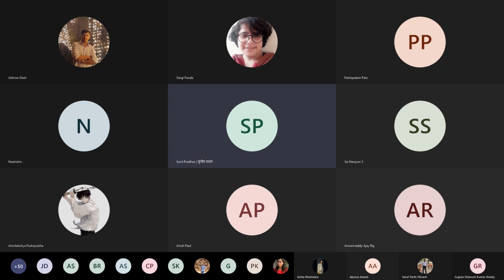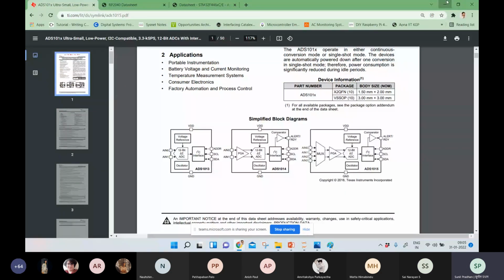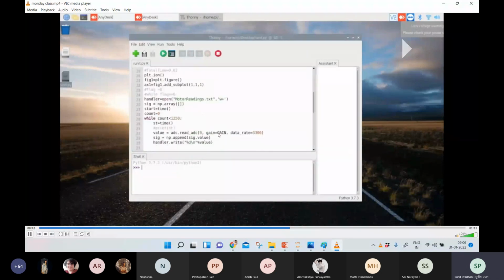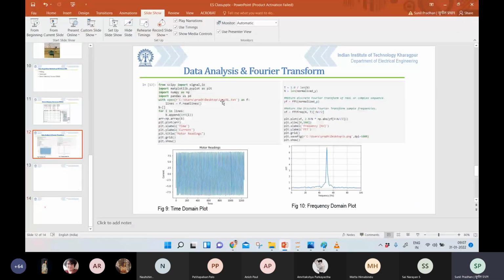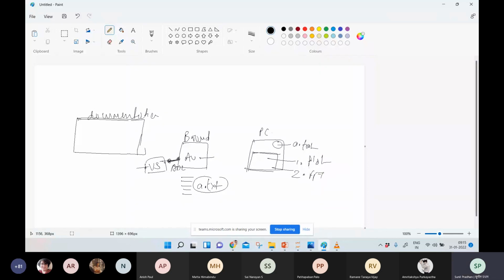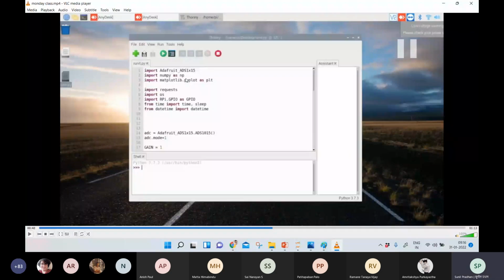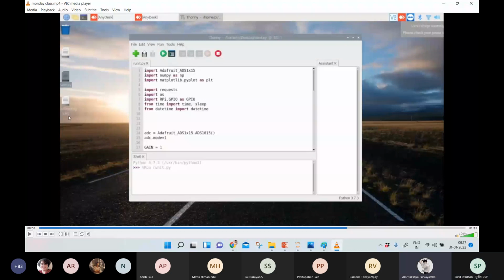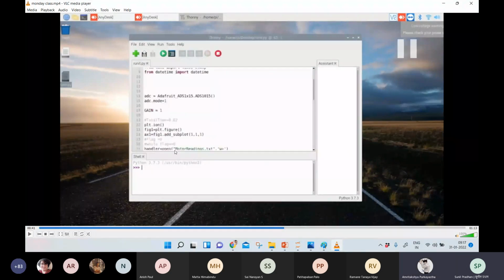8 General 20220131 090319 Meeting Recording